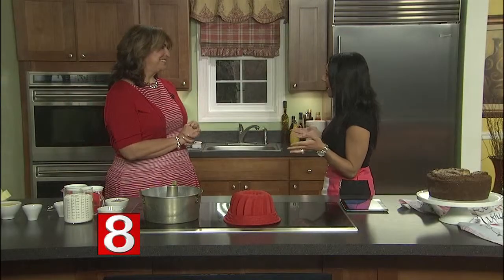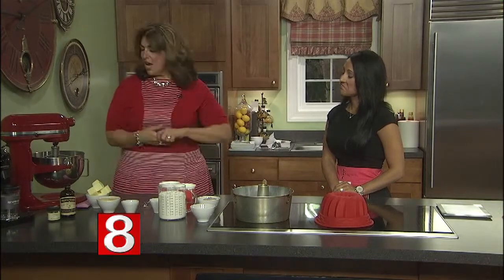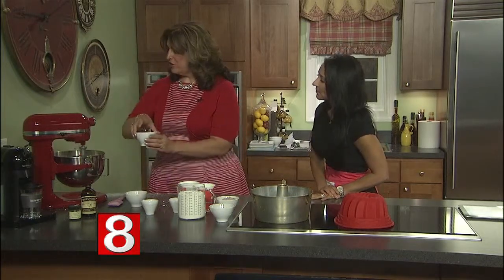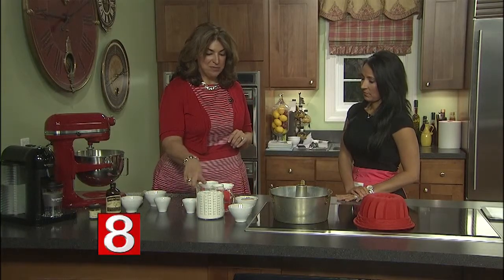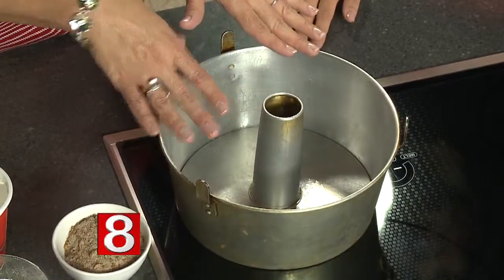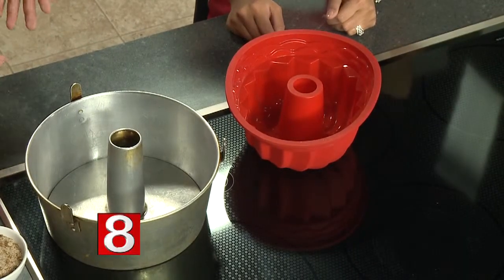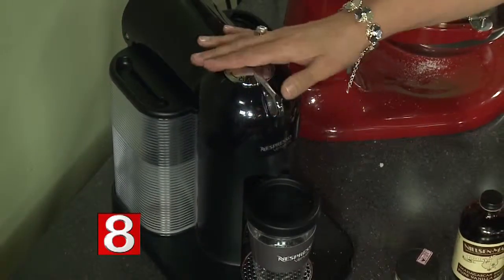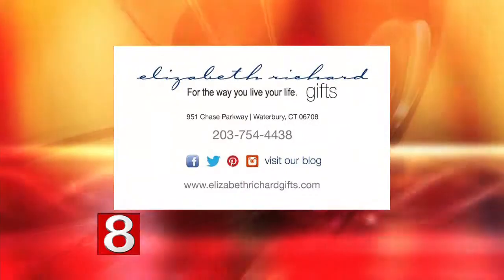In the Kitchen: Vintage Recipe for Mother's Day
Lori Greene, owner of Elizabeth Richard Gifts, shares a vintage recipe perfect for the upcoming Mother's Day holiday!